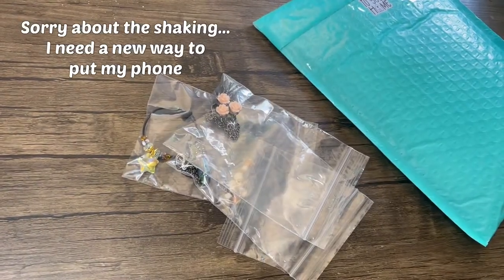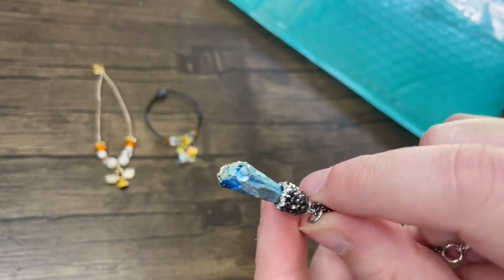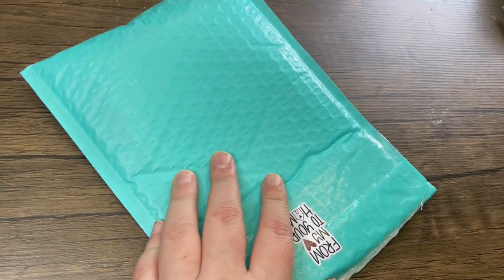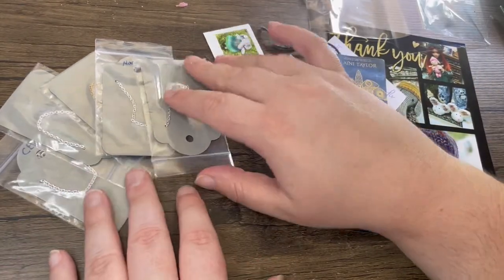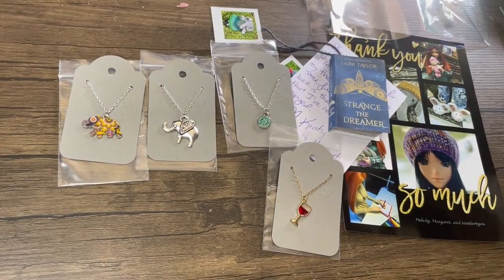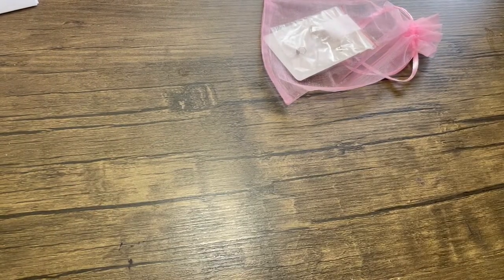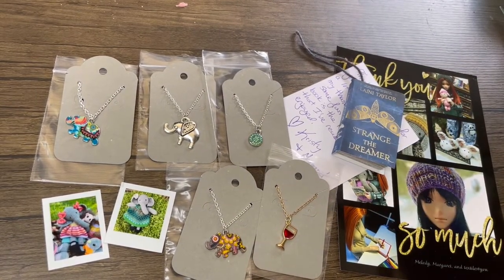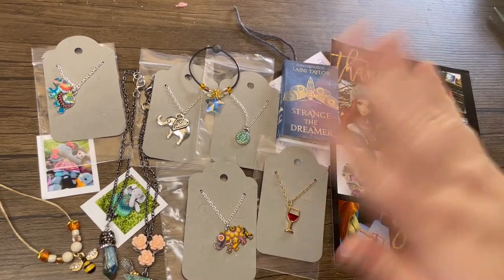🌸Smart Doll Accessories Unboxing ~ All the Necklaces!🌸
DragonfoxxStudios Etsy

Textiles4you Etsy

CelestialmagicStall Etsy